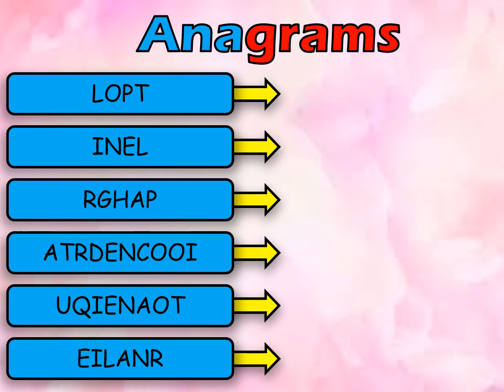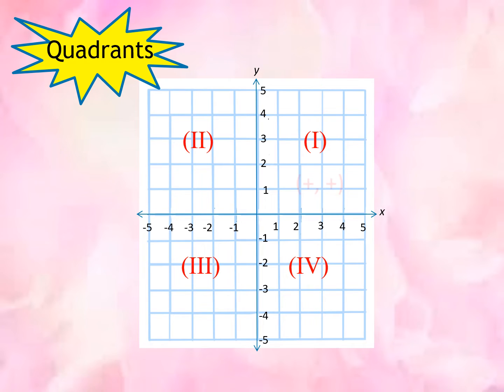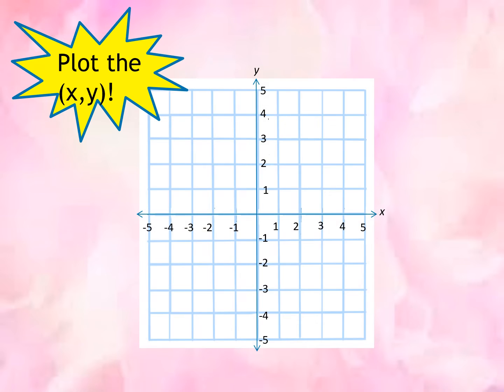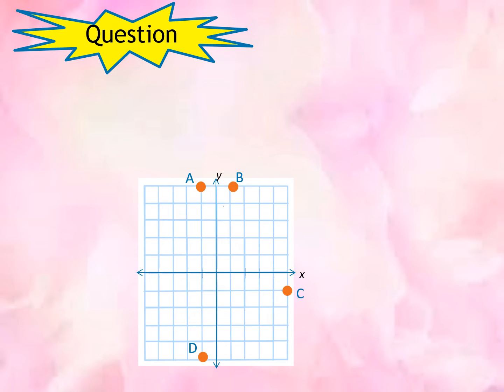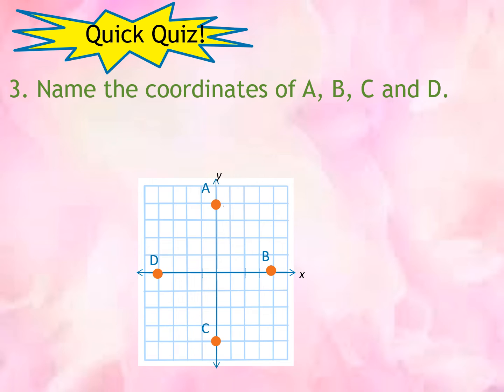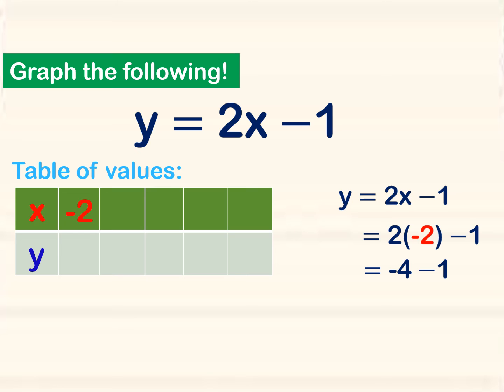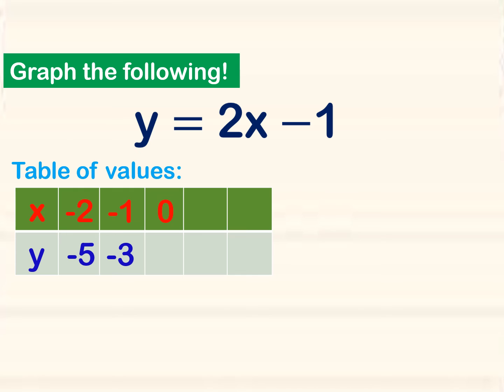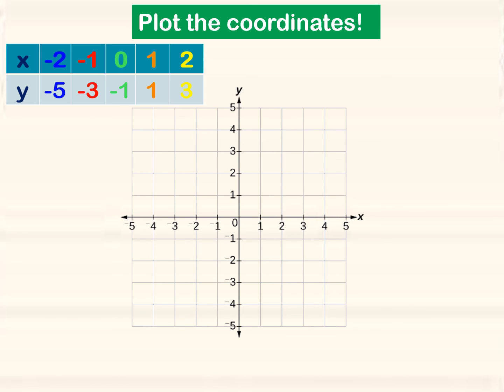Graphing Ordered Pairs on a Coordinate Plane